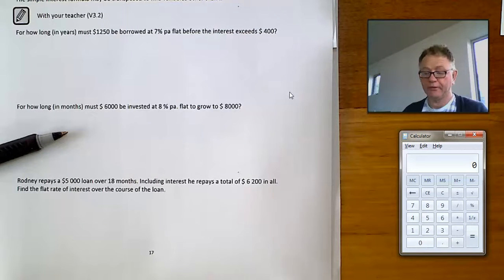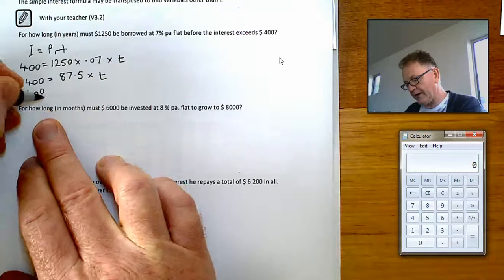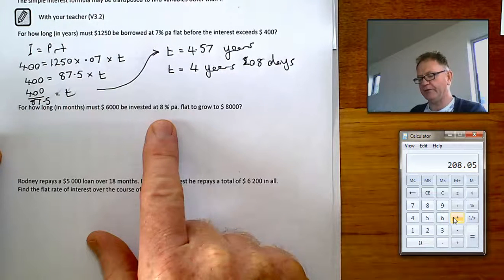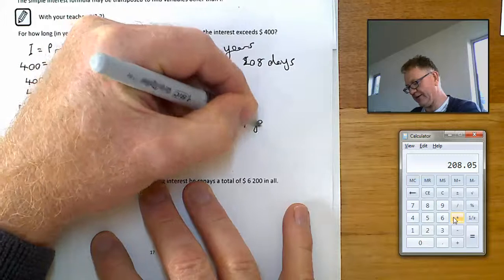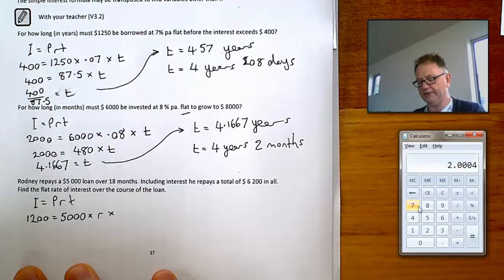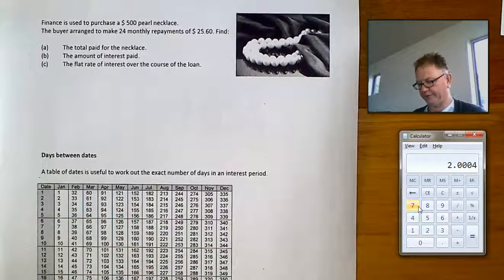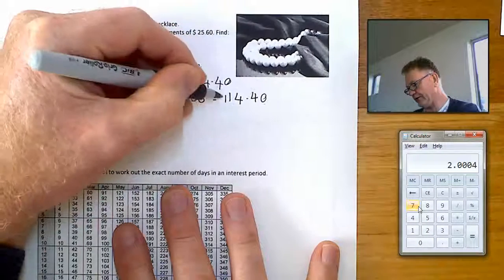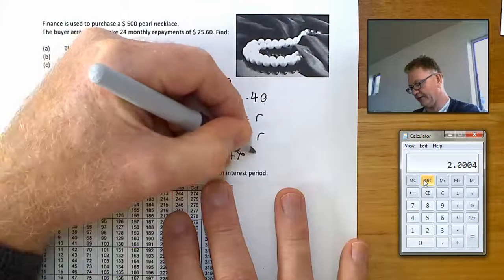MTG2 CM V3 2